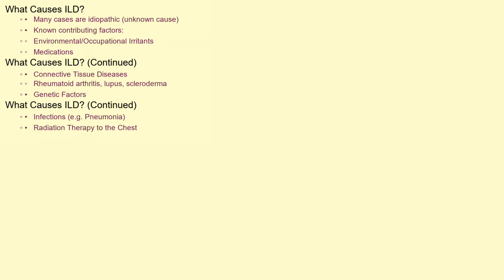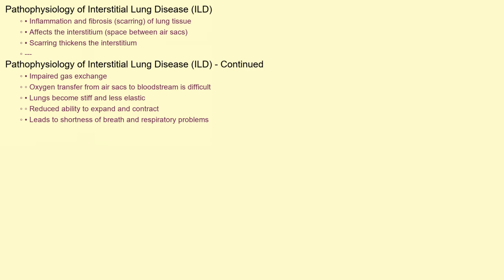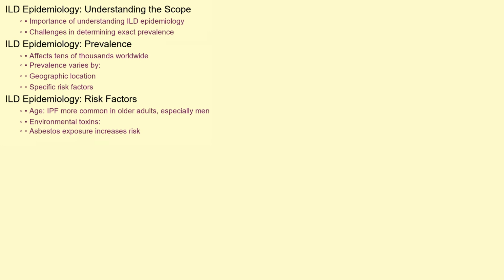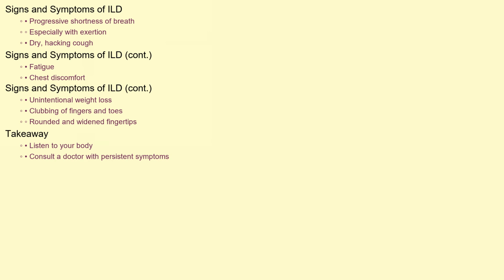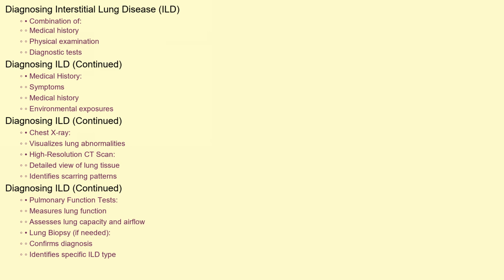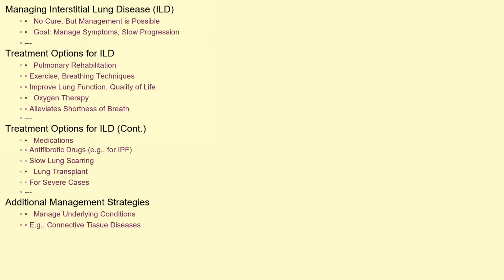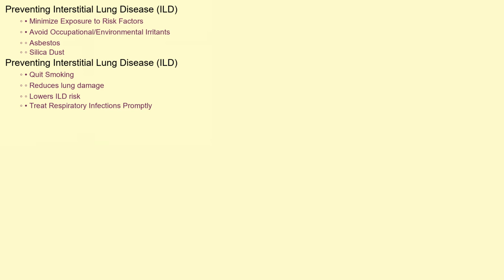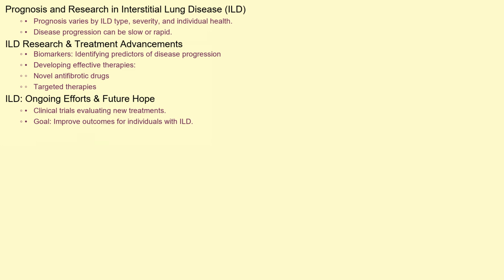Interstitial Lung Disease (ILD) Explained Causes, Symptoms and Treatment, All Insights